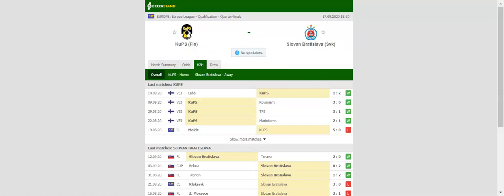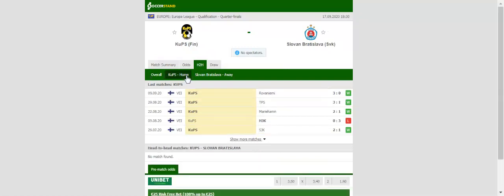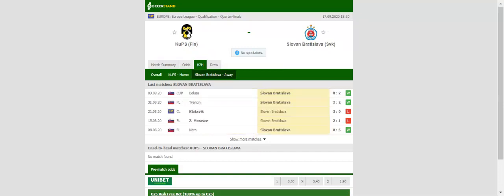KUPS VS SLOVAN BRATISLAVA PREDICTION & BETTING TIPS - 17/09/2020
2021 college football predictions,
2019 college football predictions,
2020 ncaa football predictions,
nc state football predictions 2020,
2020 nebraska football predictions,
2020 uga football predictions,
10 football predictions 2020,
football songs,
football vines,
football skills,
football daily,
football games,
football khela,
football live,
football pump up,
football anime,
football analysis,
football asmr,
football agility drills,
football american,
football academy,
football anthem,
football boots,
football big hits,
football bloopers,
r/b football,
f c b football,
mattyb football,
s.a.b football,
football chants,